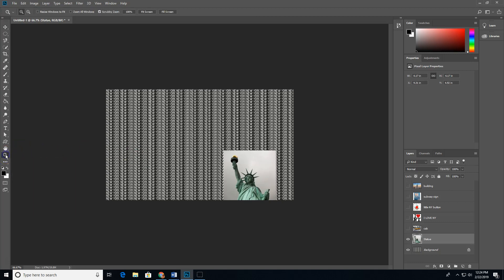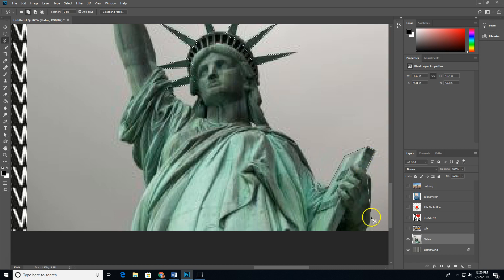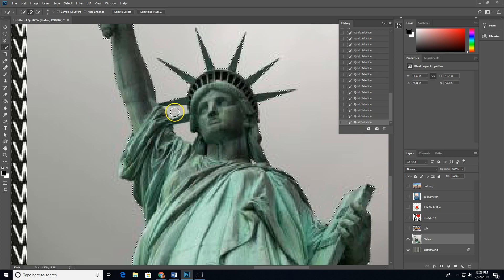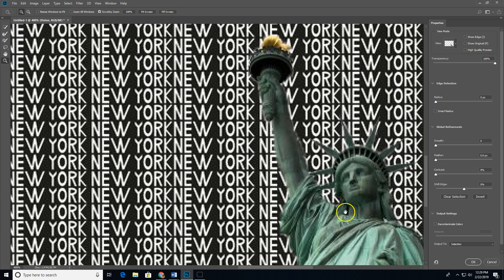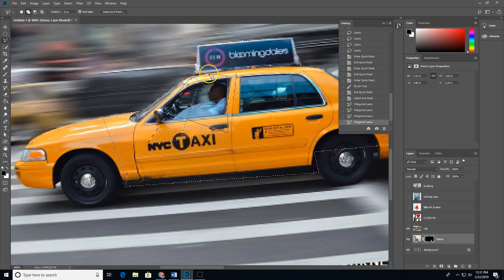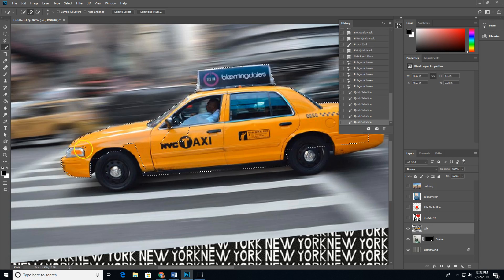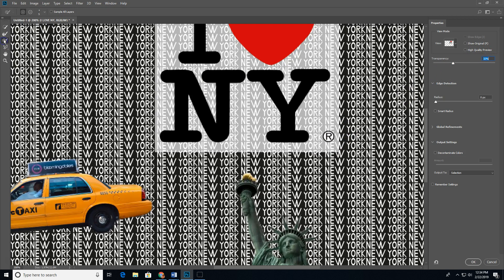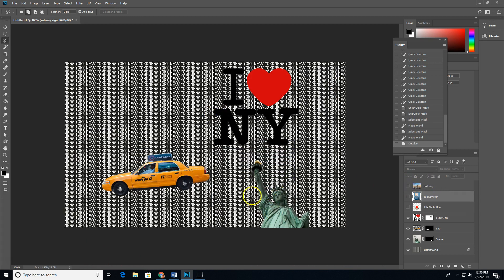Photoshop CC 2018 Select and Mask Practice NY